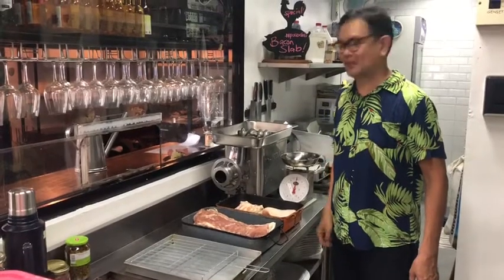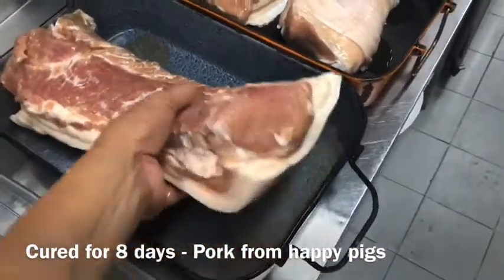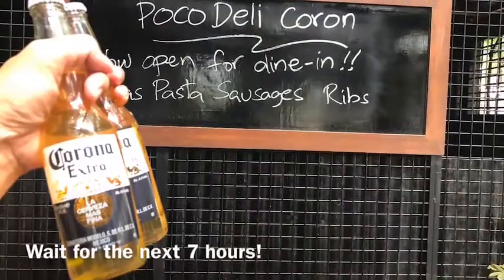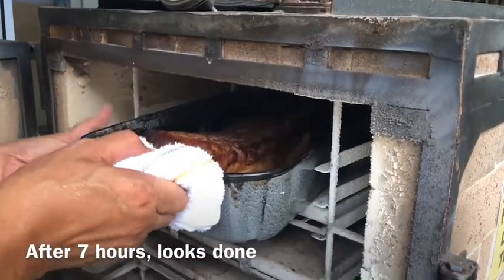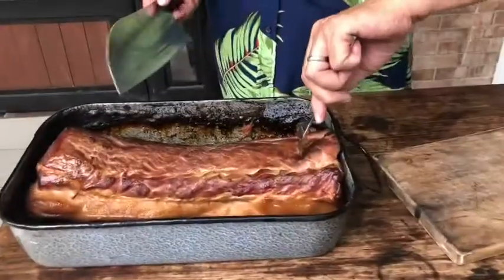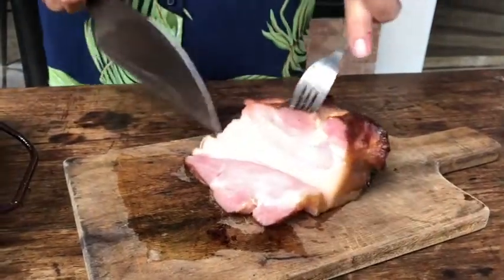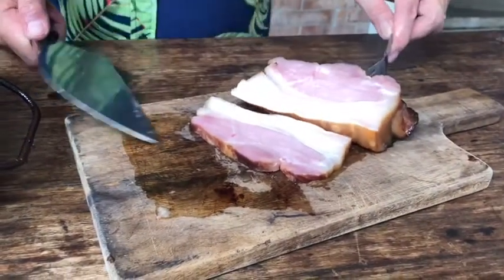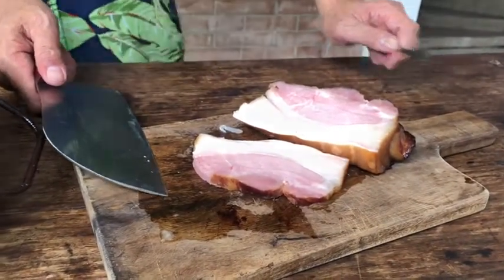Making Poco Deli Bacon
No shortcuts. Traditional bacon making process I learned from my mom 40 years ago in the family ranch in Bukidnon. 😊
1.Pick the happy pigs
2.Cure the pork for 8 days
3.Slow smoke for 7 hours